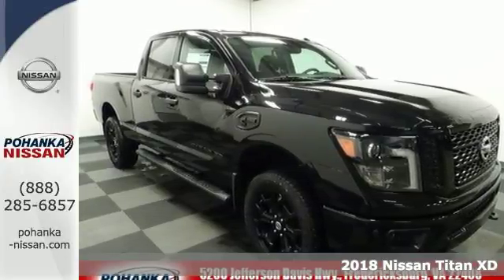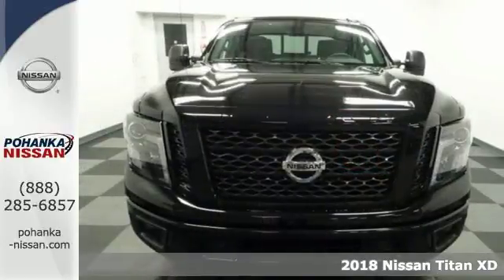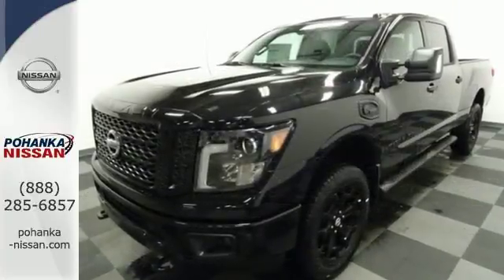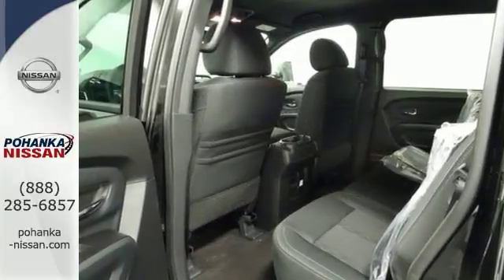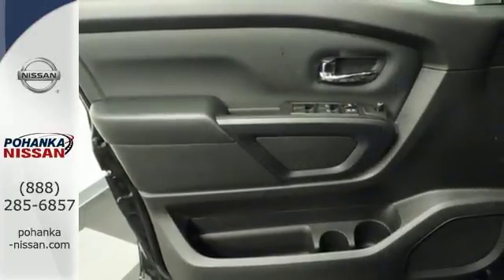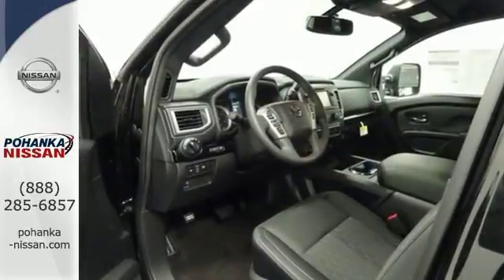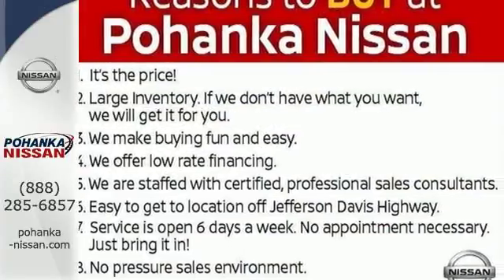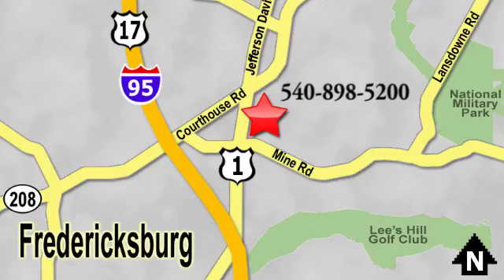New 2018 Nissan Titan XD Richmond VA Fredericksburg, VA PJN517289 - SOLD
Year: 2018
Make: Nissan
Model: Titan XD
Trim: SV
Engine: 5.0L 8-Cylinder Diesel Turbocharged
Transmission: 6-Speed Automatic
Color: Black
Interior: Black
Stock #: PJN517289
VIN: 1N6BA1F44JN517289
Magnetic Black 2018 Nissan Titan XD SV 4WD 6-Speed Automatic 5.0L 8-Cylinder Diesel TurbochargedbrbrRecent Arrival!

Address:
5200 Jefferson Davis Hwy